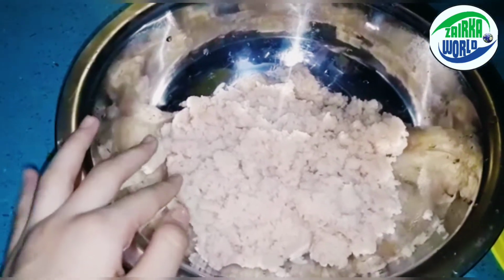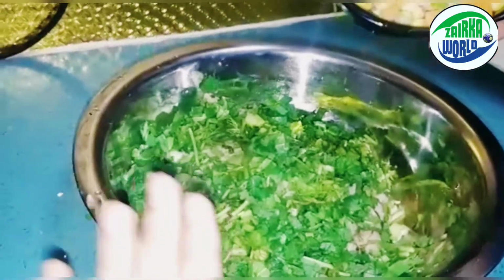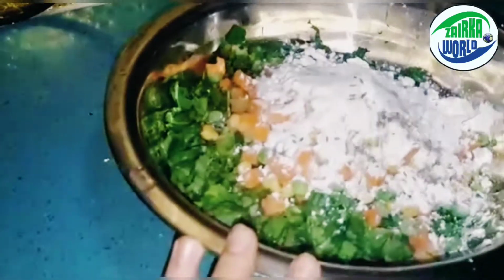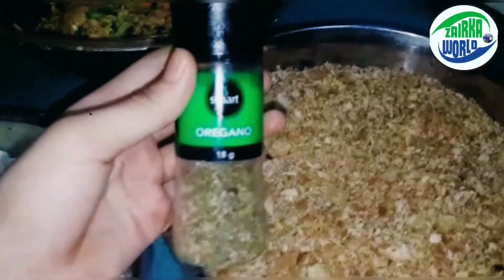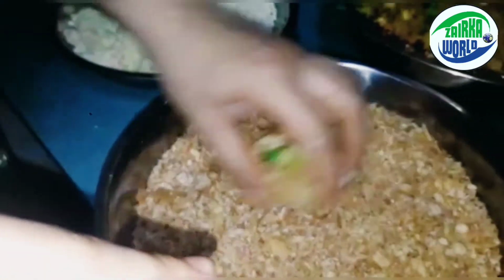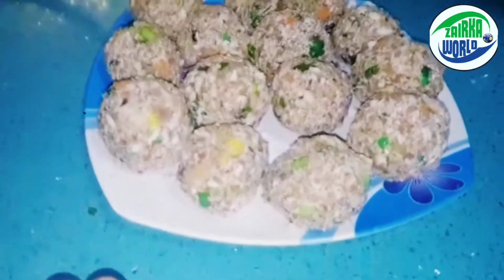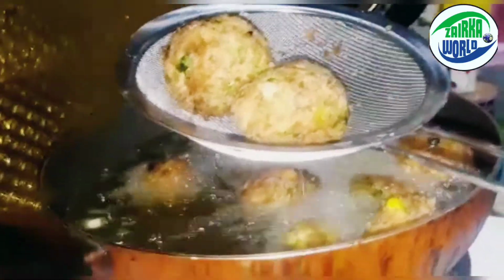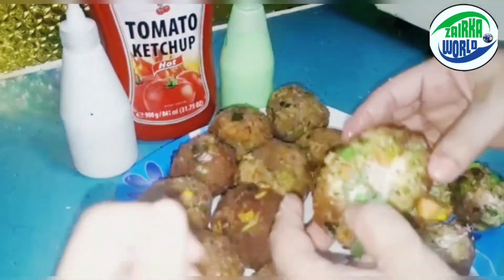chicken cheese balls recipe, Cheese snacks recipe 😋 Ramadan special recipes ,Shahpardasivlogs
chicken cheese balls recipe, Cheese snacks recipe 😋 Ramadan special recipes

AS SALAM ALIKUM
Hi

🌹🌷🌹🌷🌹🌷 S H E A R ↗🌹🌷🌹🌷🌹🌷

🌷🌹🌷🌹don't 🌹 forget 🌷 To 🌹 CUBSCRIBE 🌹🌷🌹🌷🌹🌷

🌹🌷🌹🌷🌹🌷Shah pardesi vlogs🌹🌷🌹🌷🌹🌷

                      🌹🌷🌹🌷Now🌹🌷🌹🌷

🌹🌷🌹🌷🌹🌷Shah pardesi vlogs🌹🌷🌹🌷🌹🌷

  Note: This content is copyright protected. Please donot copy or redistribute

I declare that all slideshow belong me. We do not mean to victimize anybody emotionally.